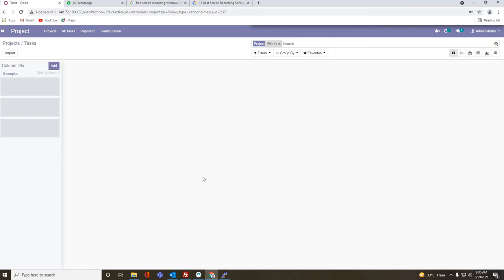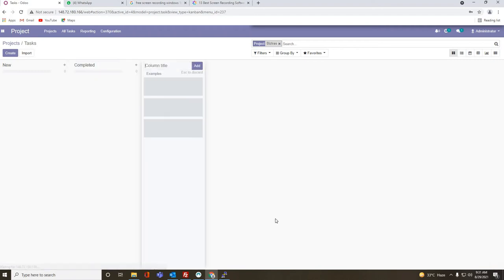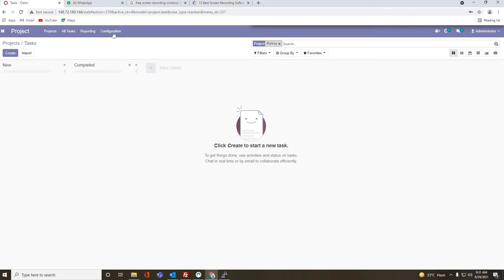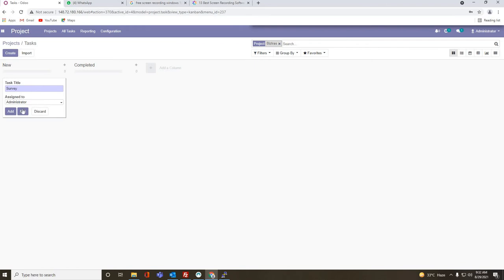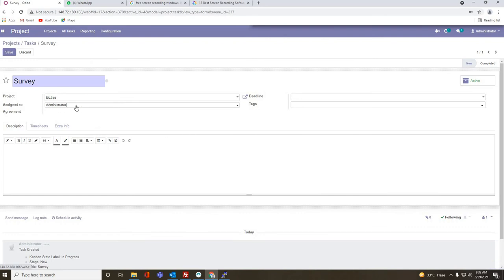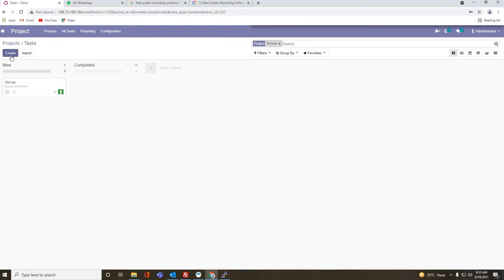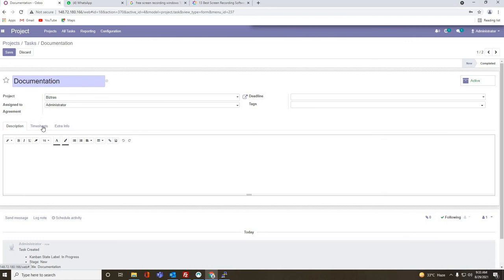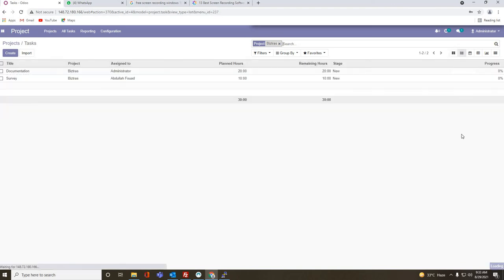Project Create Master Data